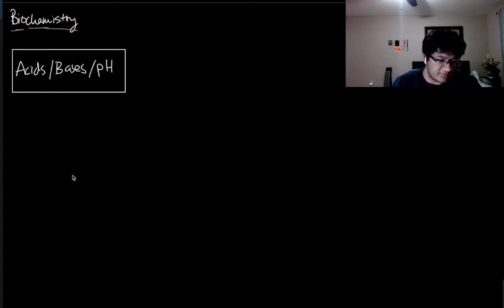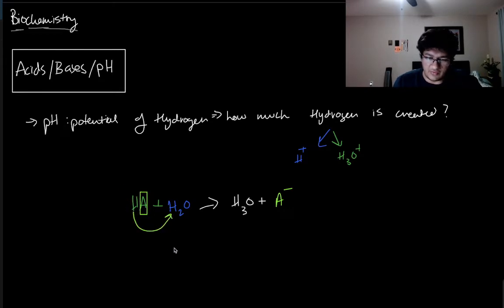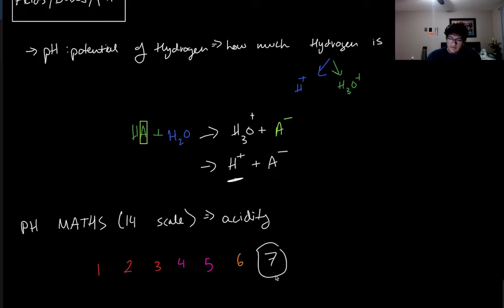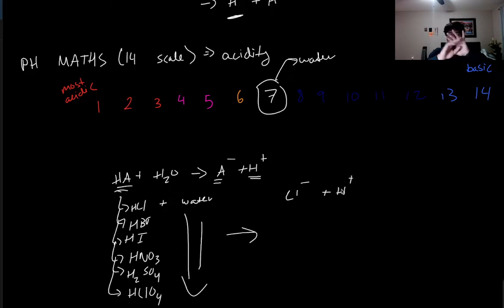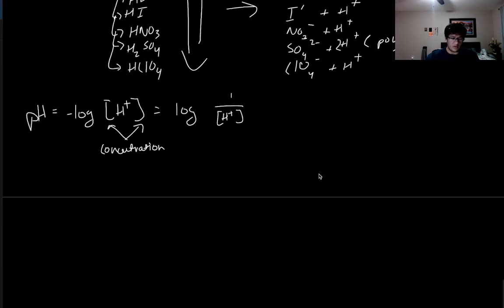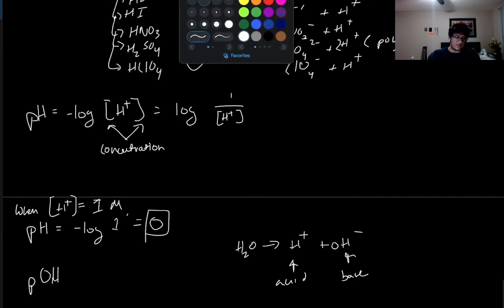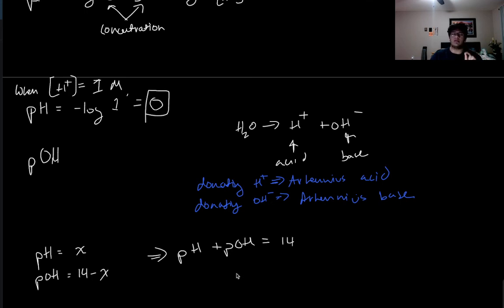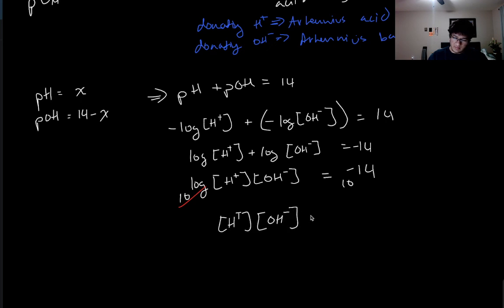Biochemistry | Acids and Bases Review | Lesson 1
Hello all,
This is a new course that I have started. At this point, there are three ongoing projects right now: Biochemistry, Neuroscience, and Chemistry lab.

Visit the newly refurbished website, cortexofscience.org